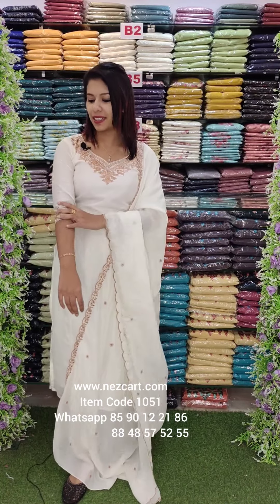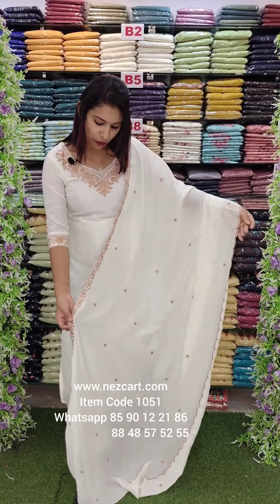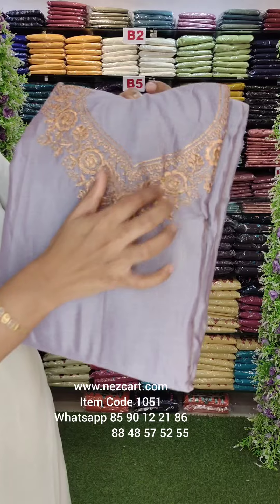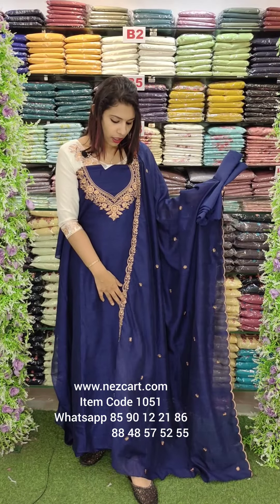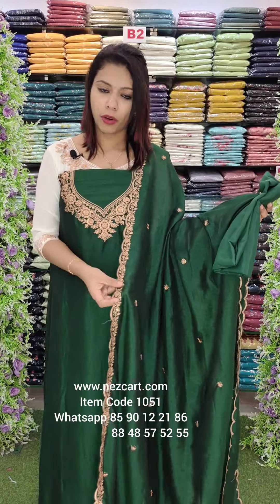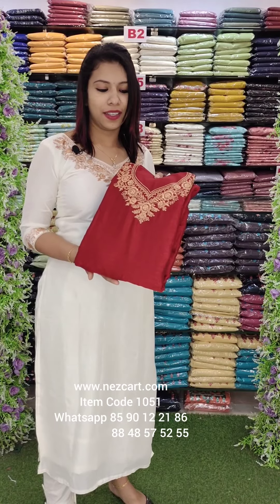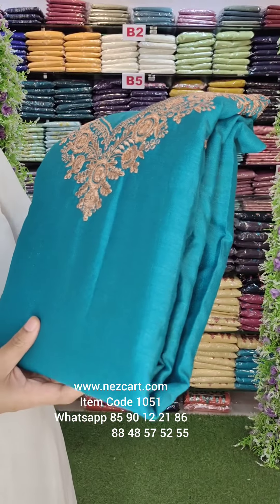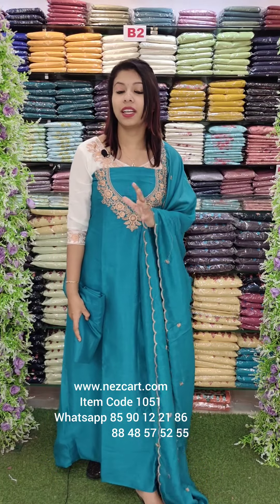PARTYWEAR VICHITRA SILK WITH SLEEVE WORK @995/-